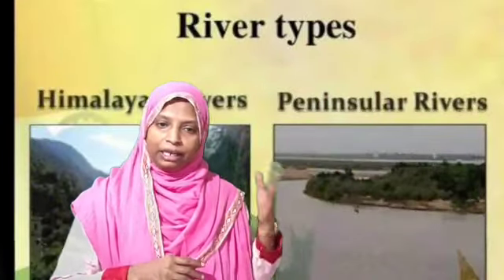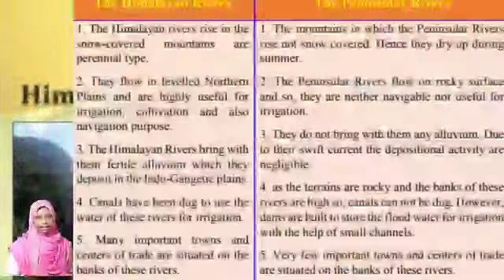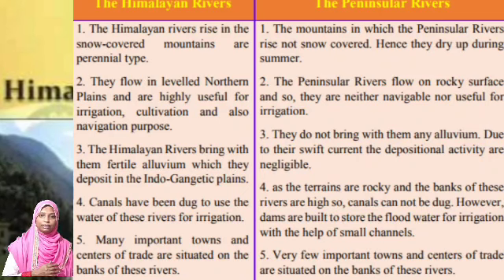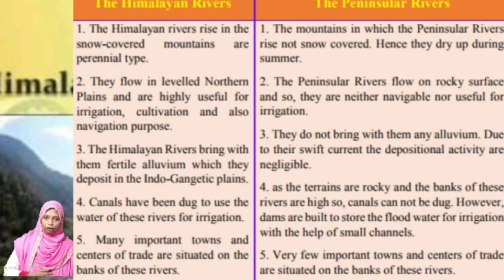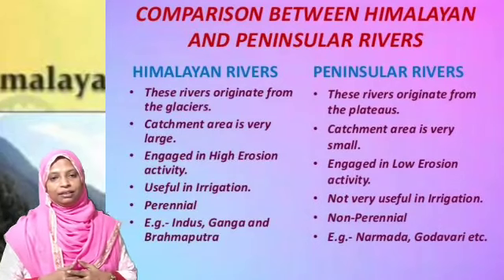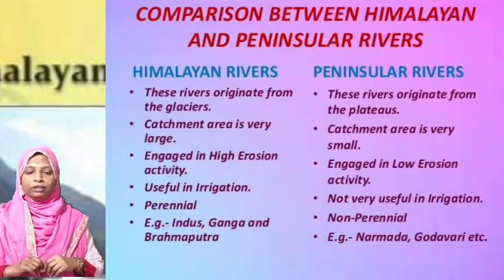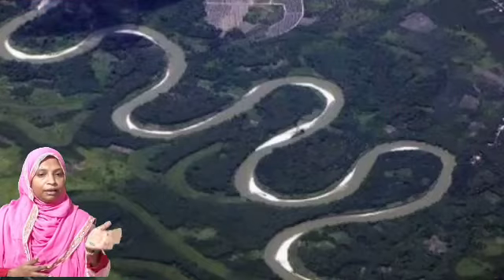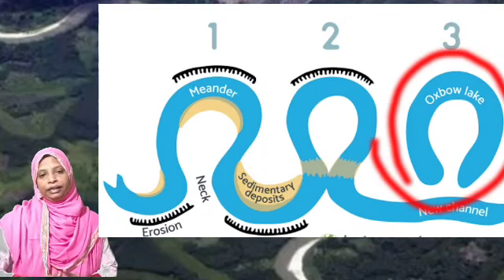CBSE_9th Geography.. Drainage